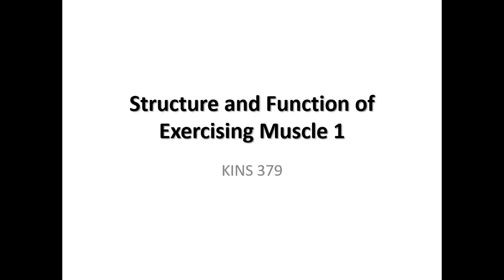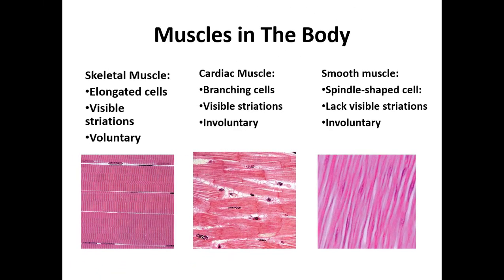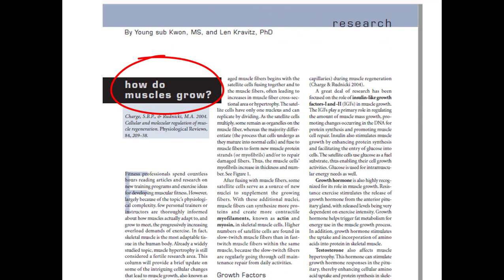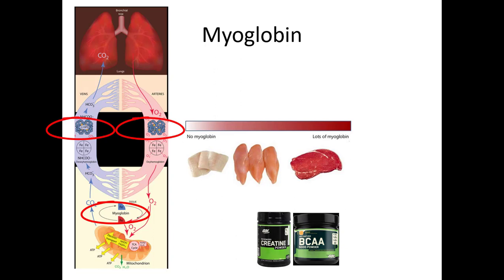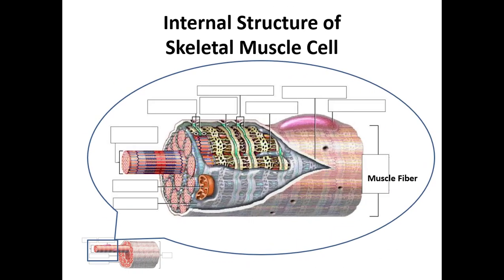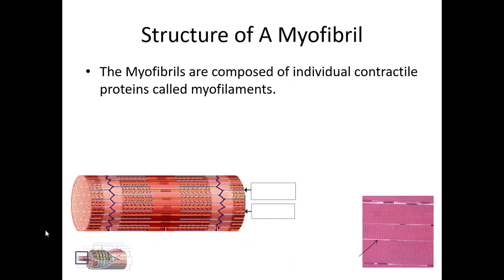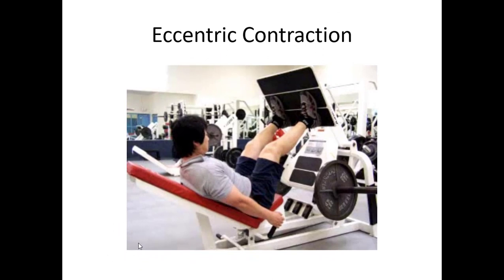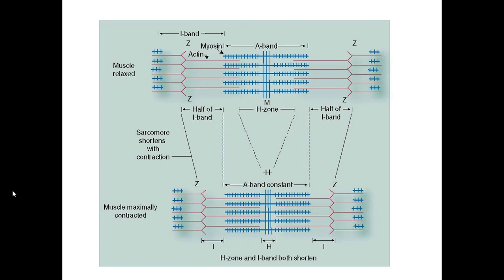KINS 379 Structure and Function of Exercising Muscle 1